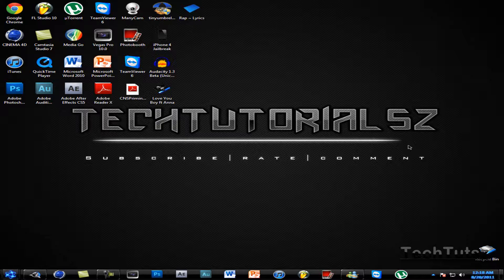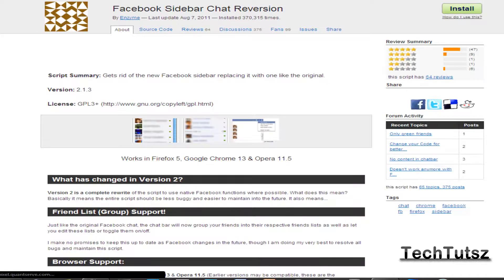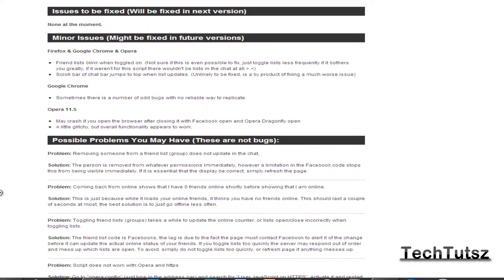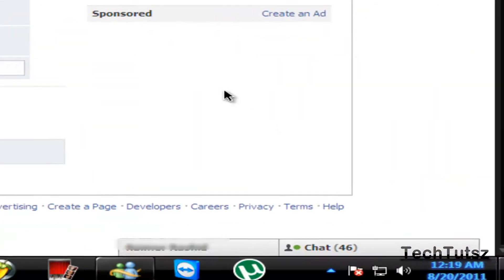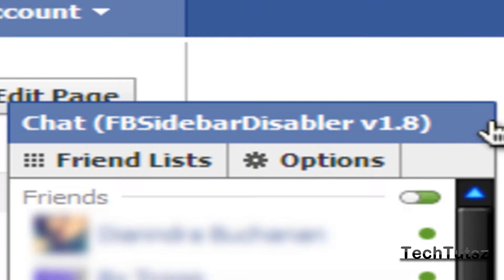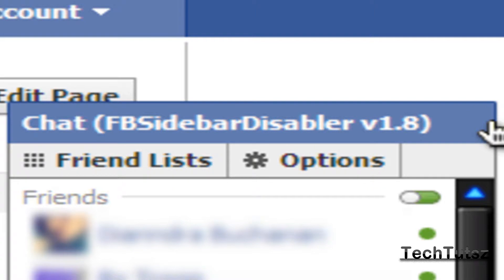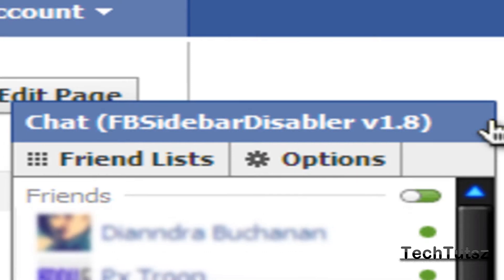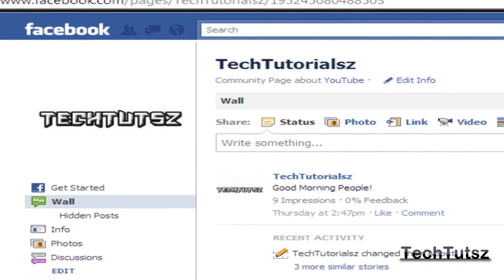How To Get The Old Facebook Chatbox Back!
Hey Guys,
In this video Imma show you how to get the Old Facebook chatbox back, Many people complain and have asked me for a video like this so here it is!
Check it out and I also Got 3 featured Videos:
The site to get the Old Facebook chatbox is this, "Userscript"
BROWSER IT SUPPORTS: Works in Firefox 5, Google Chrome 13 & Opera 11.5
TechTutorialsz
And Registered ®